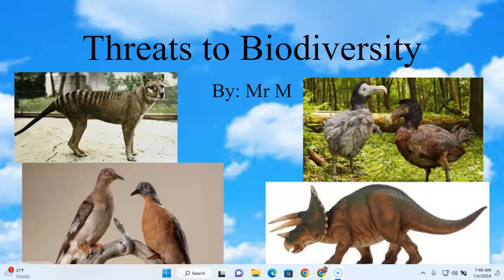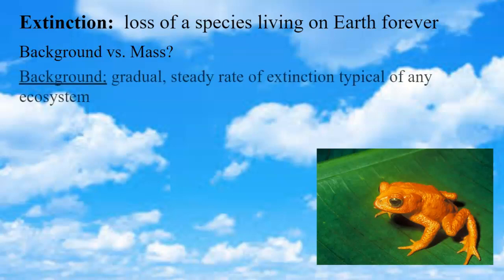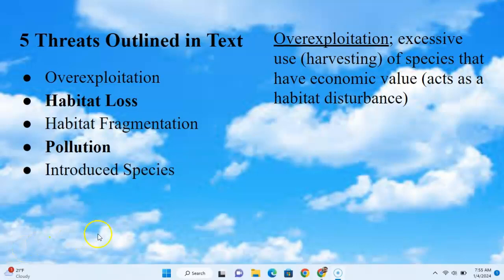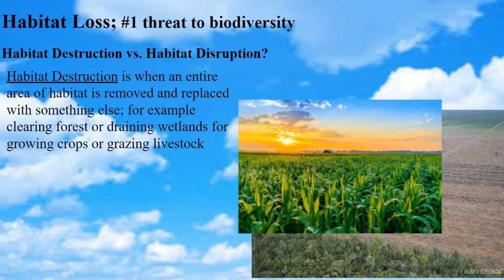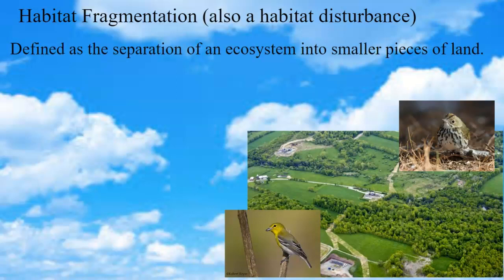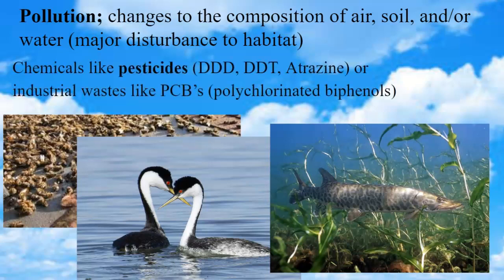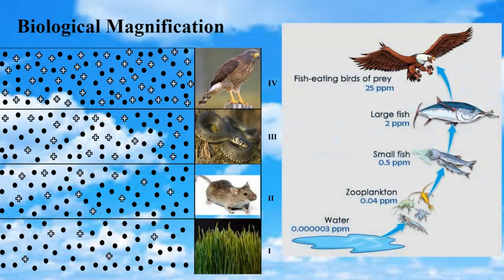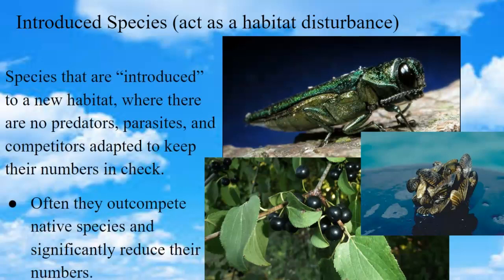Threats to Biodiversity Notes